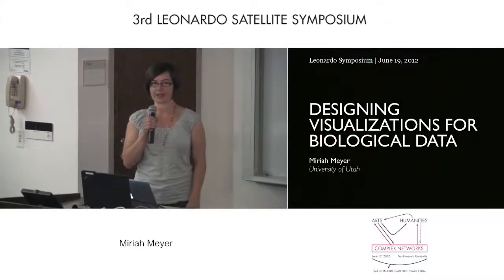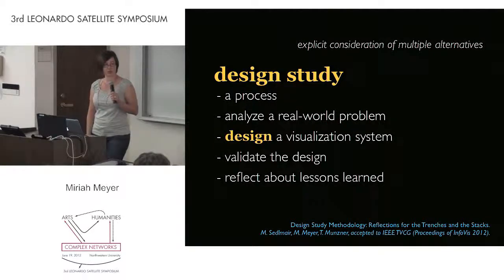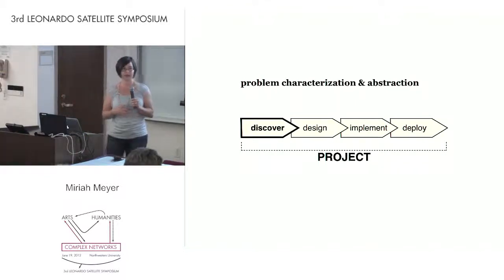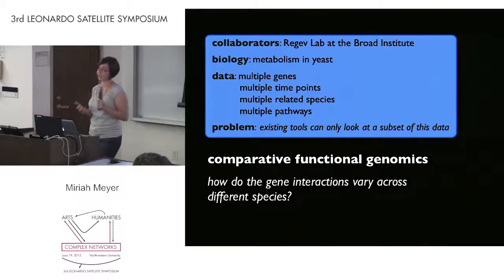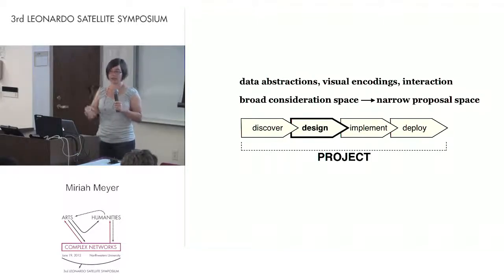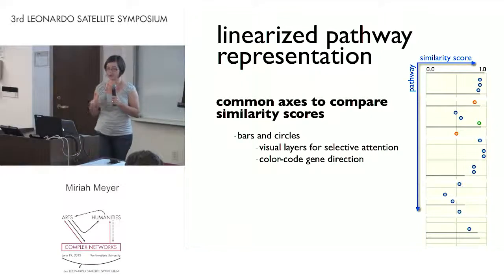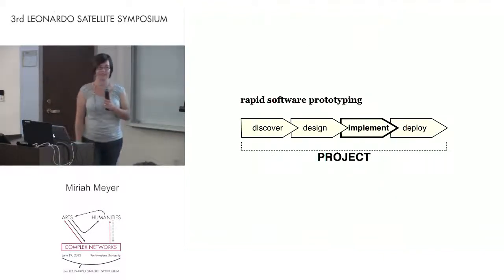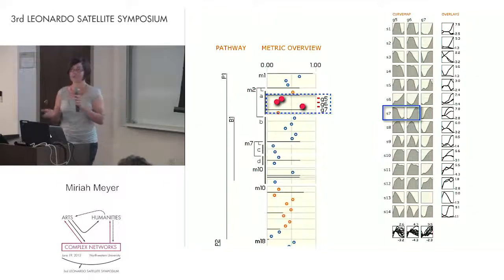Miriah Meyer - Designing Visualizations for Biological Data